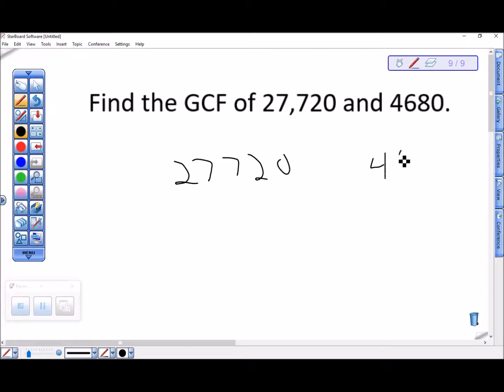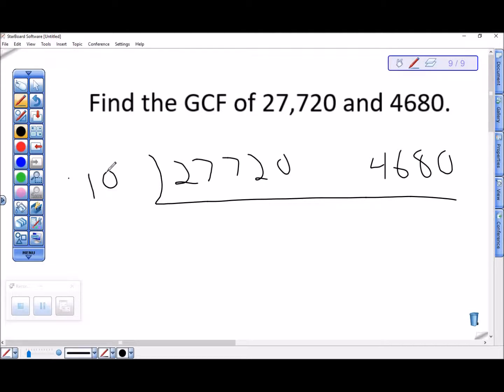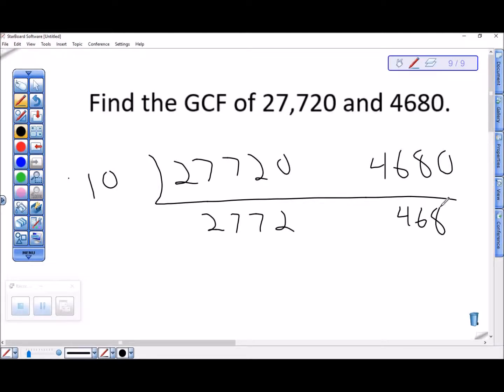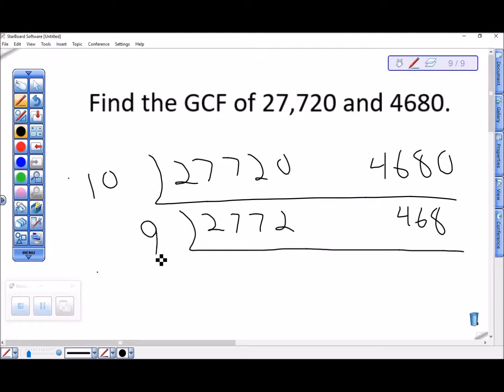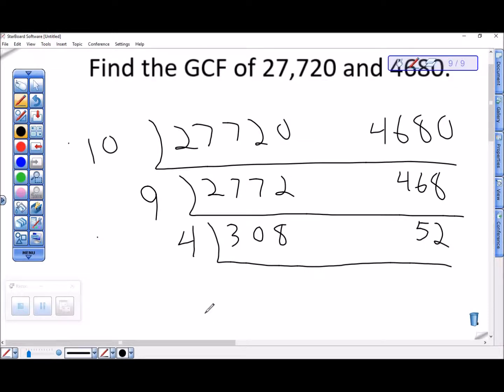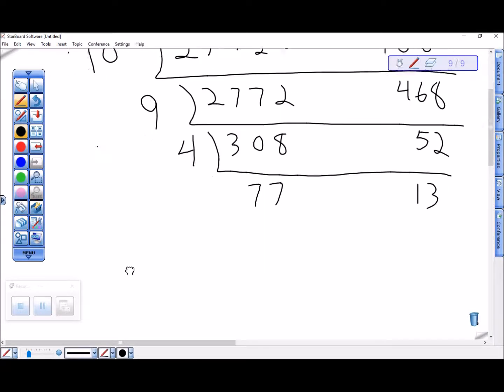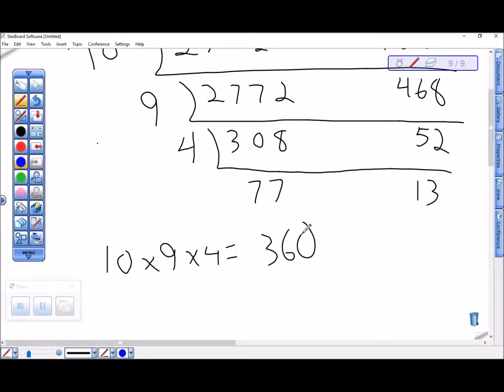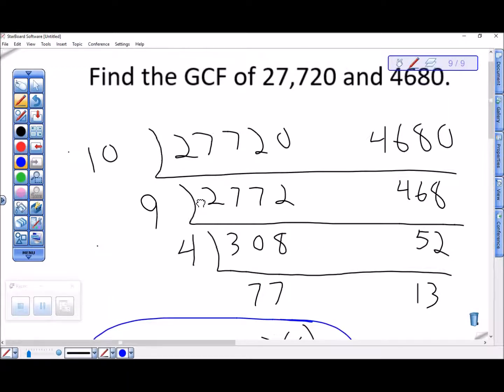Greatest Common Factor - Alternative Method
Another way to calculate the greatest common factor of two numbers.